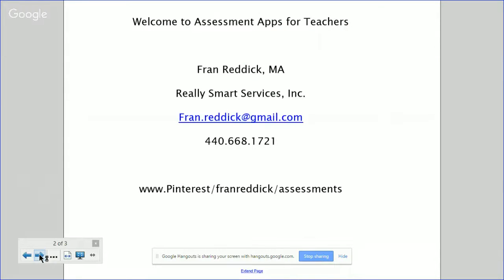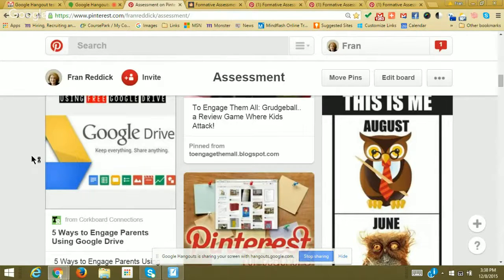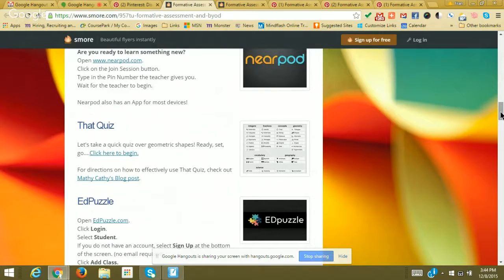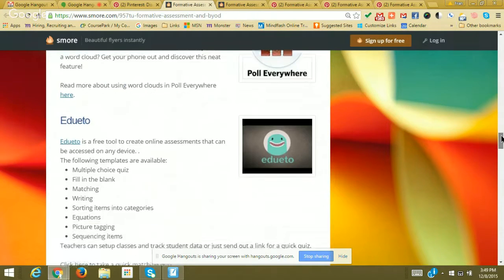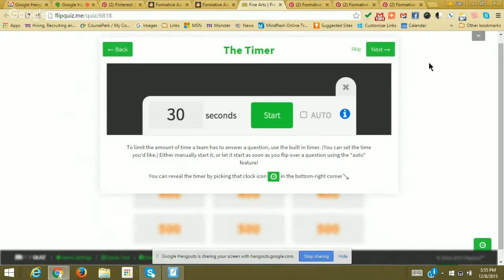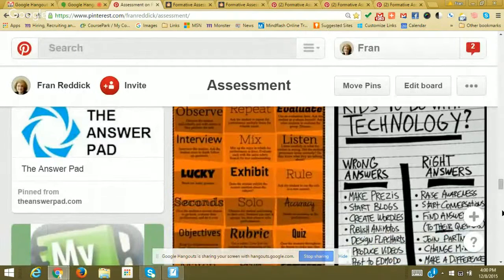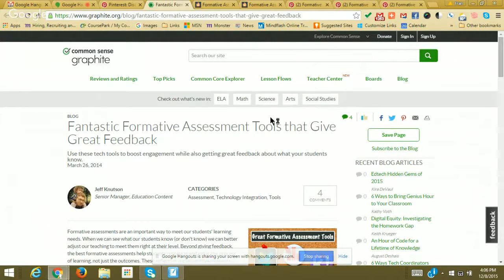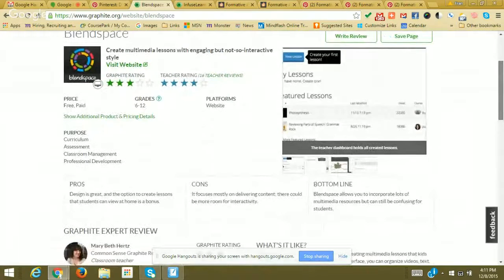TILO Presents: Assessment Apps (with Fran Reddick)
TILO Presents: Assessment Apps
with Fran Reddick
December 8th - 3:30 to 4:30
We will look at several assessment apps in detail and briefly overview additional formative assessment apps for educators at all levels. It doesn't matter if you have one device or entire room full of devices you can use a variety of assessment apps to change up your formative assessments.
Every participant will have access to an Assessment Pinterest Page to use for the webinar and then be able to share, re-pin and add to for their own use.